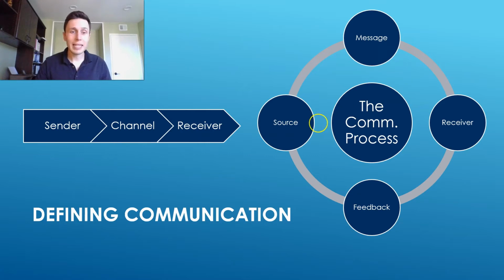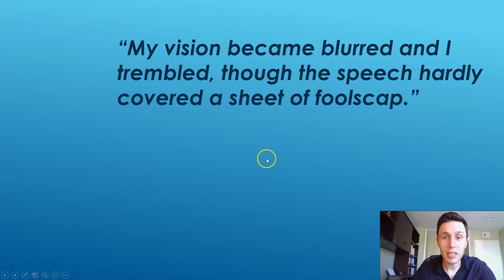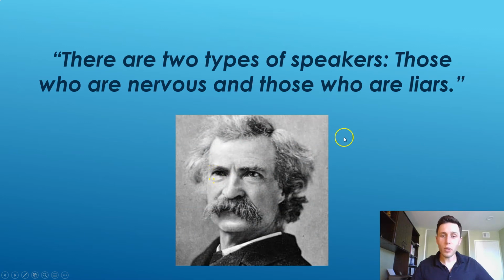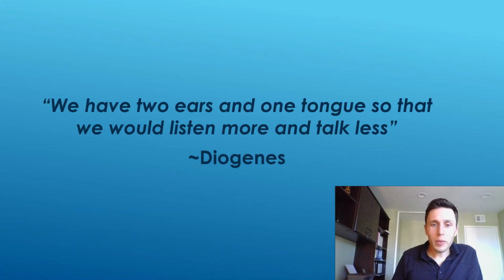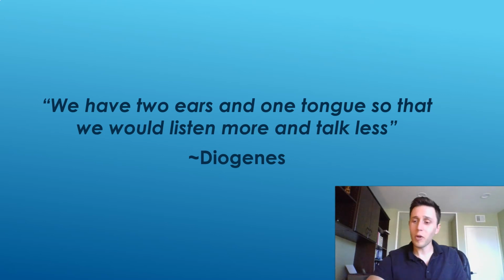Speech Class Lesson - Communication, Public Speaking Anxiety, Ethics, & Listening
Defining communication
Public Speaking Anxiety
Ethics
Listening